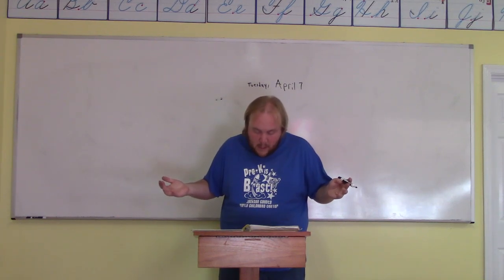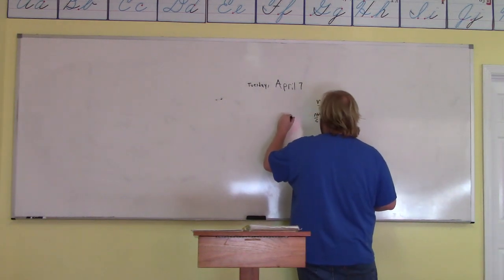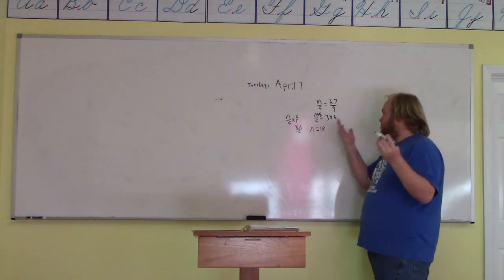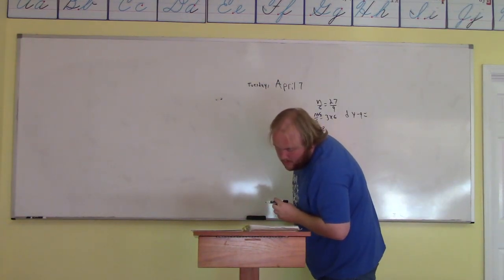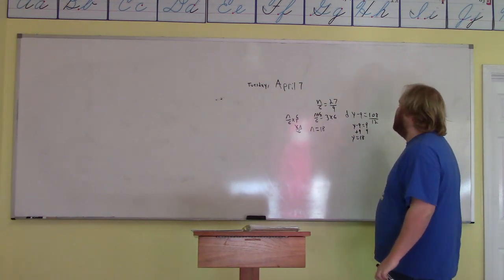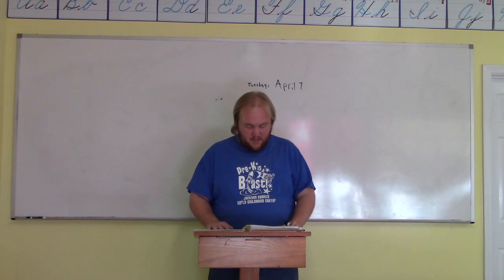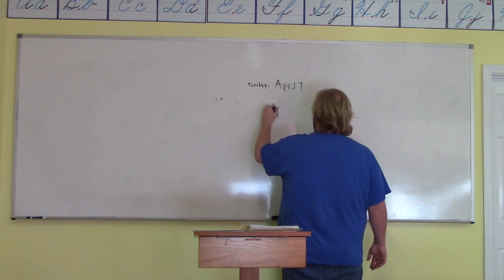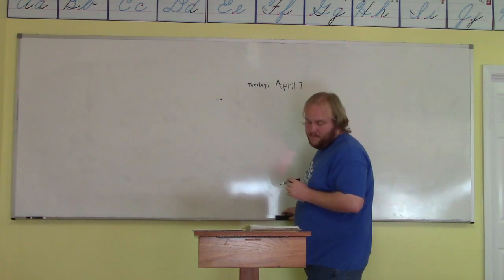6th grade math 4 7 2020